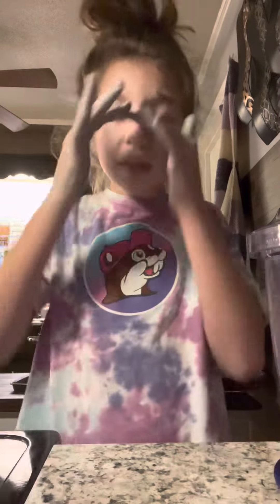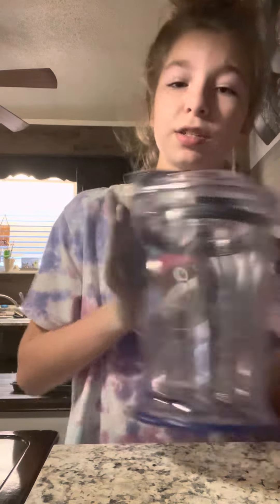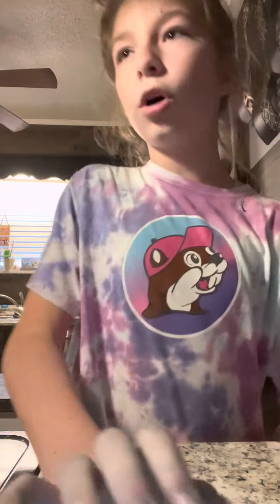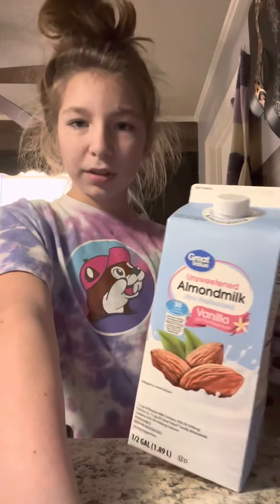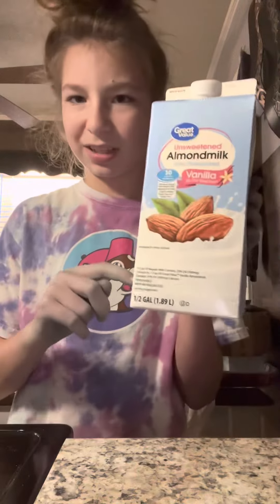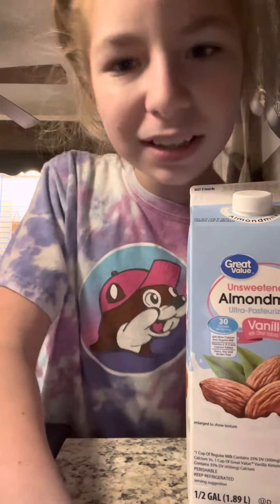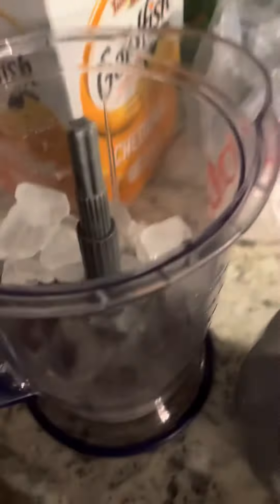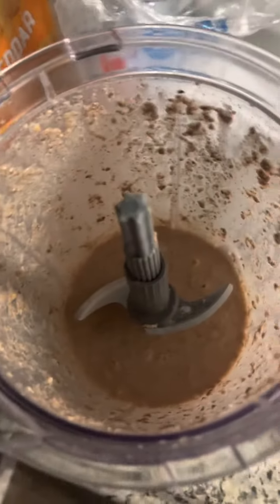Chocolate Milkshake????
I made a chocolate milkshake, and you can easily make it too. But just make sure that you are prepared for the taste. ￼